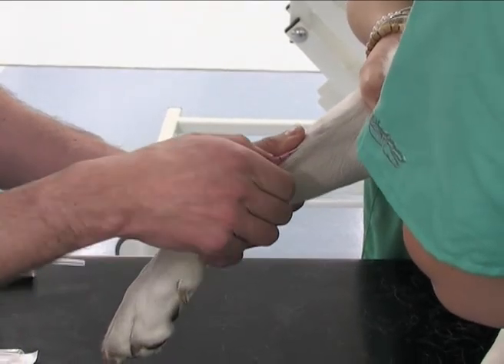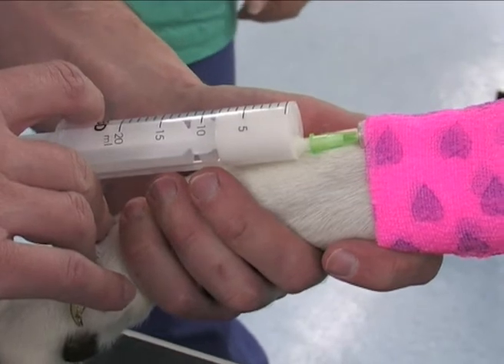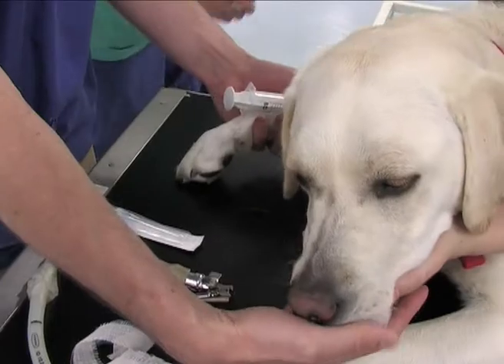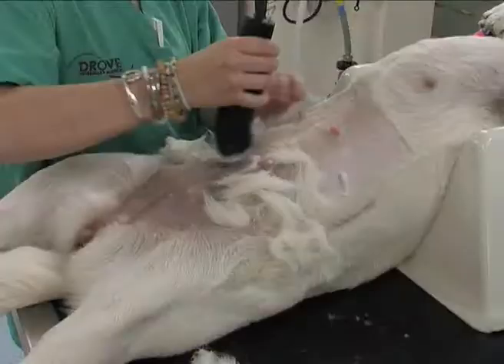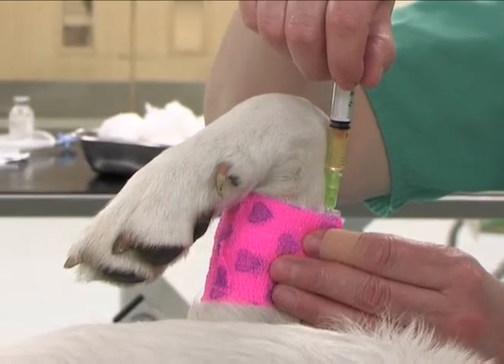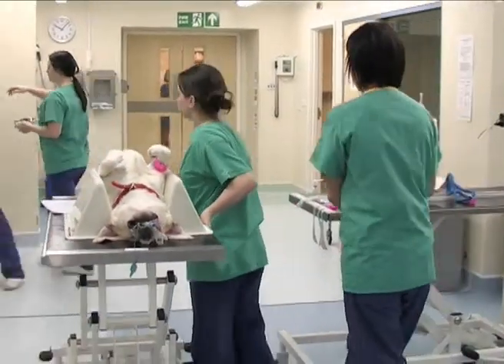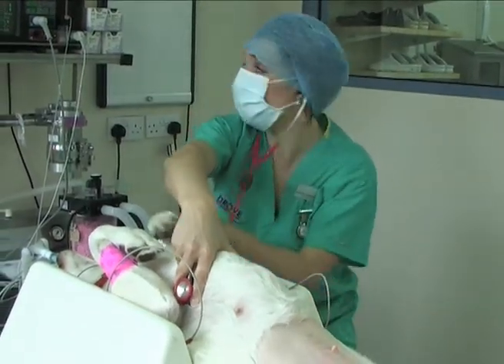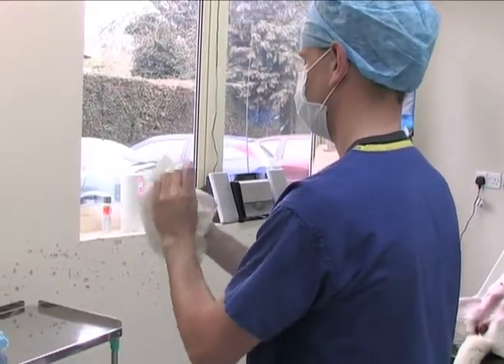Drove Vets Dog Spay ( neutering) Operation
Follow a female dog on her journey from the hospital ward, to anaesthesia and recovering from her surgery.
** This video may not be suitable for anyone who does not like to see medical procedures**